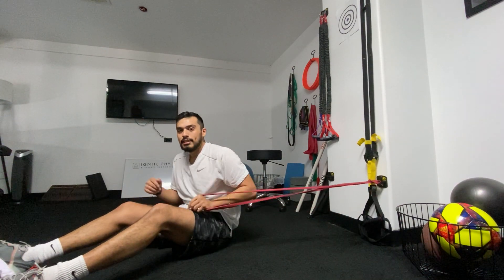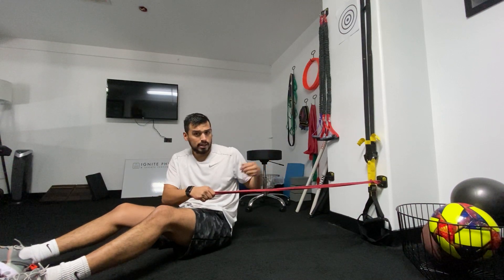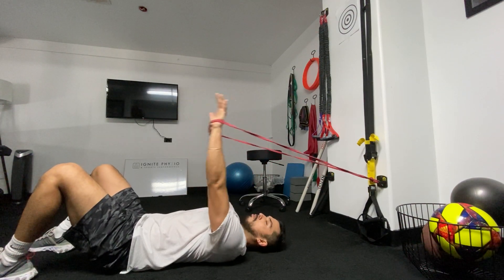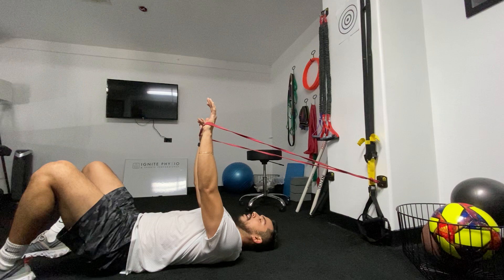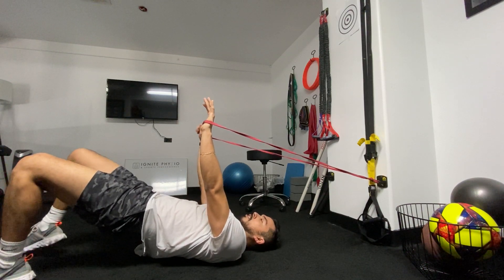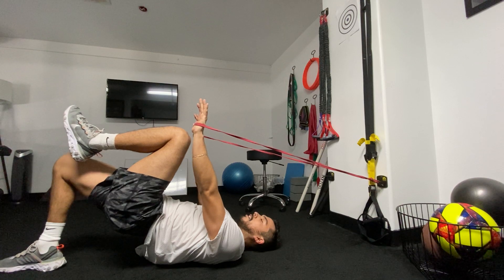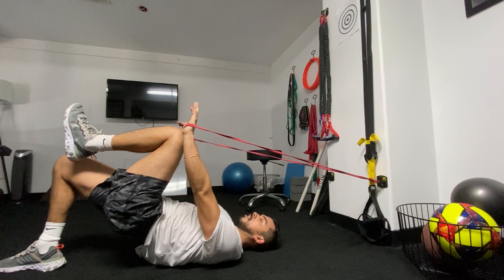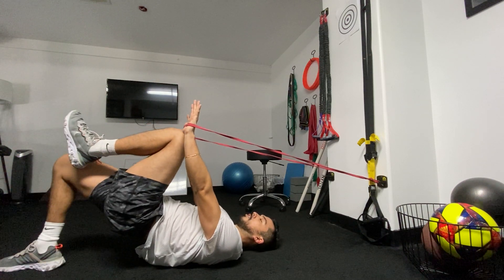Anti extension glute bridge March